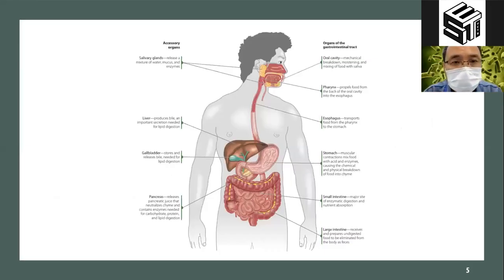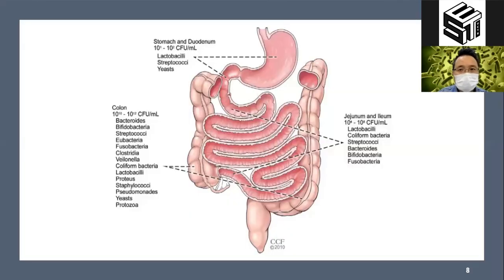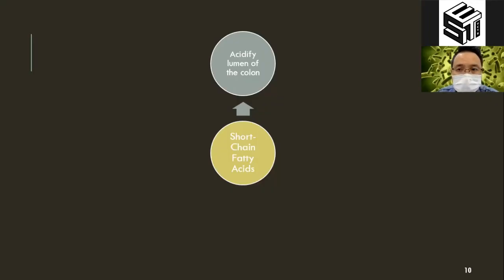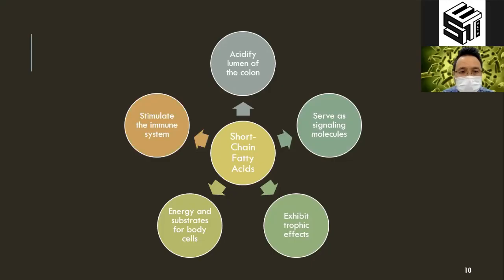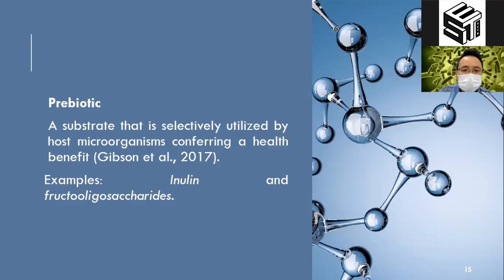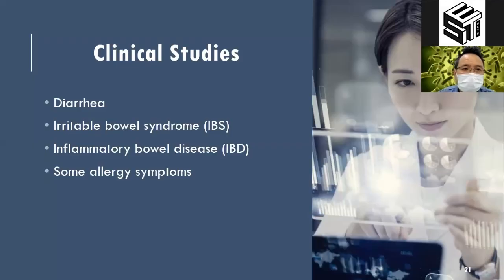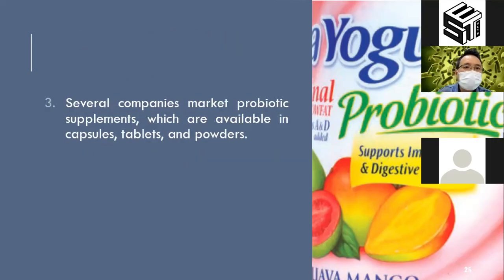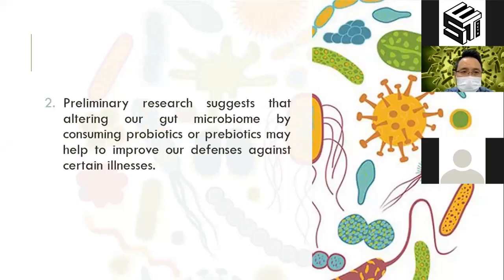Webinar The Biotics Family & Health